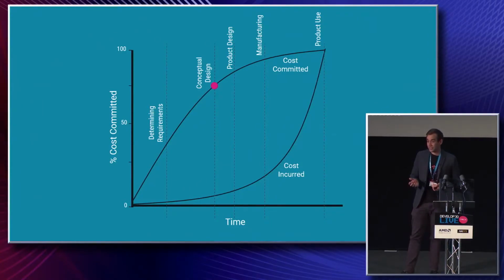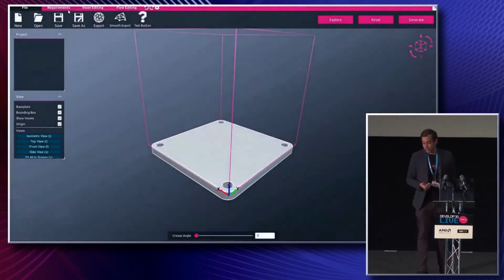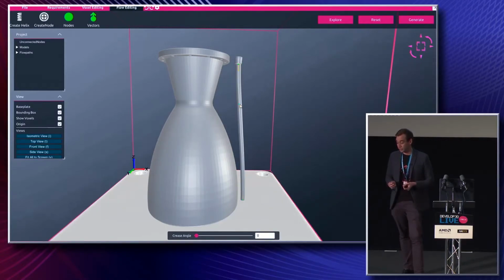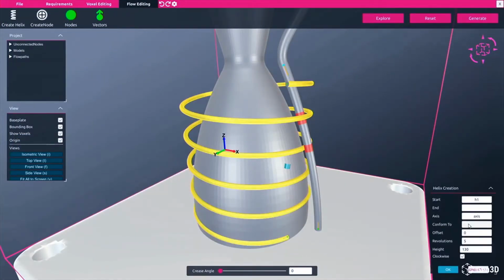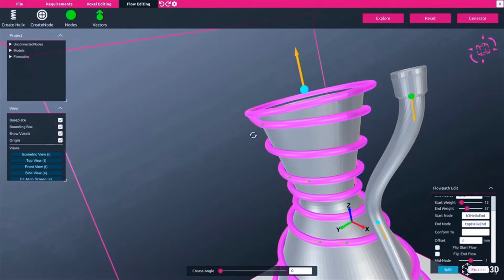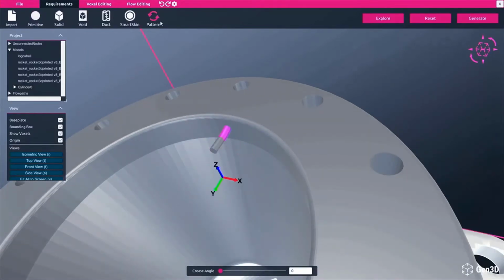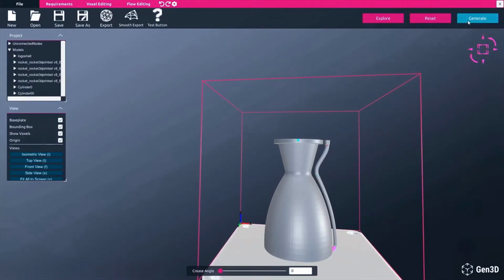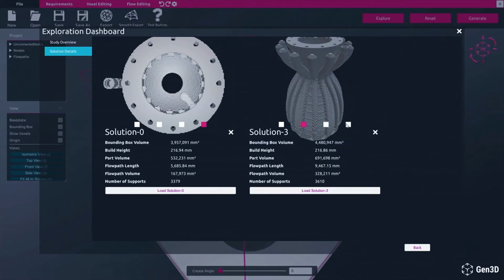DEVELOP3D LIVE 2019 - Wesley Essink, Gen3D